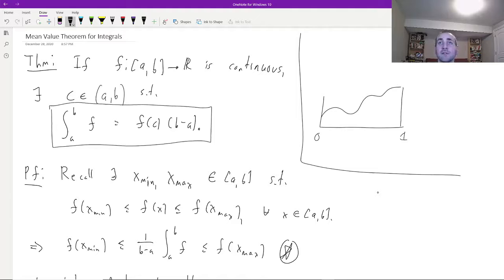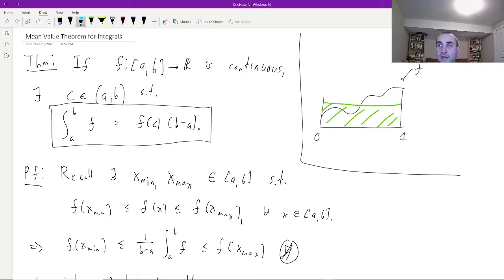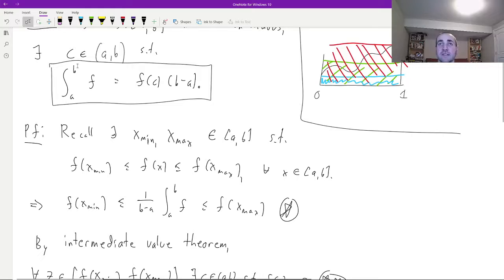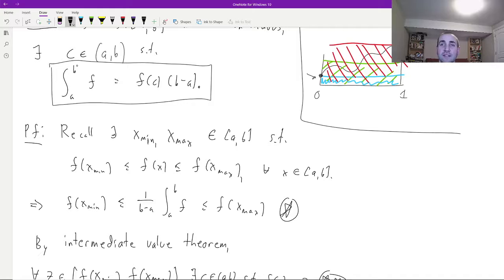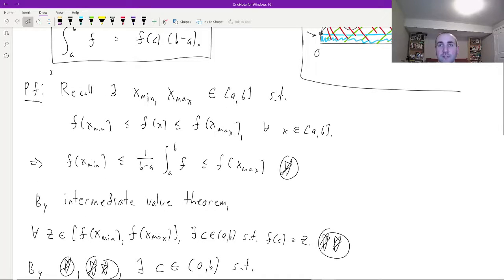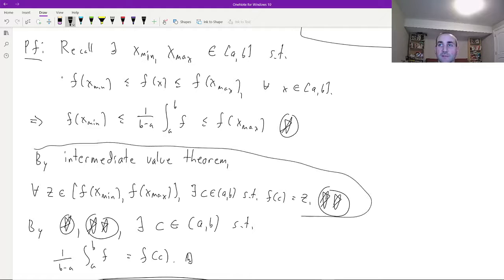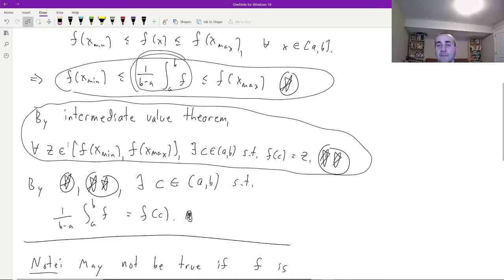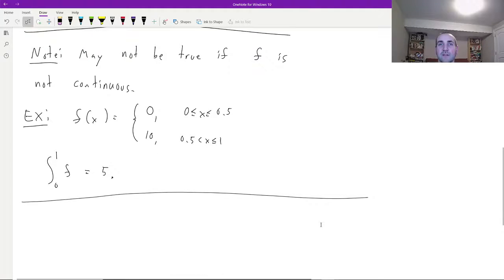MAT 2125 - 5.6.4 - Intermediate Value Theorem